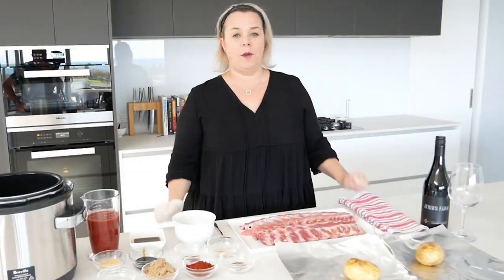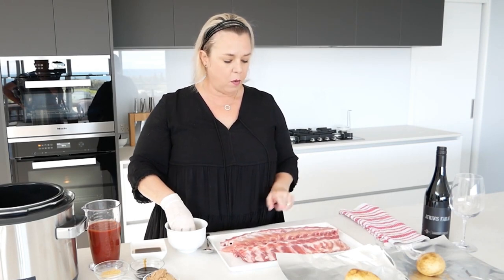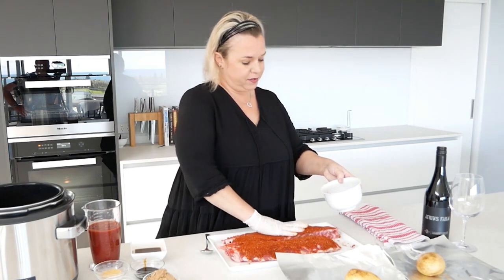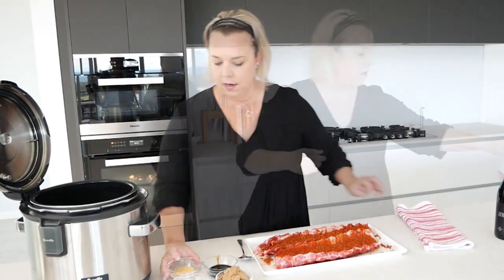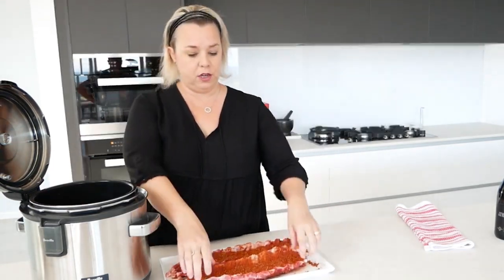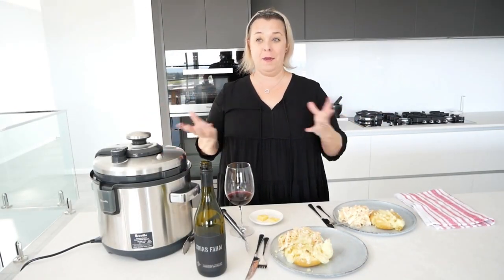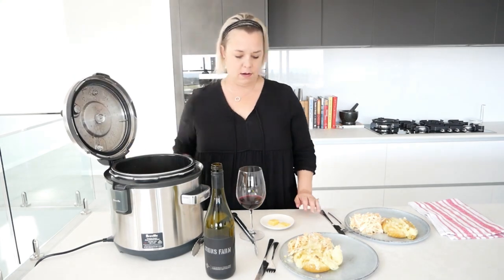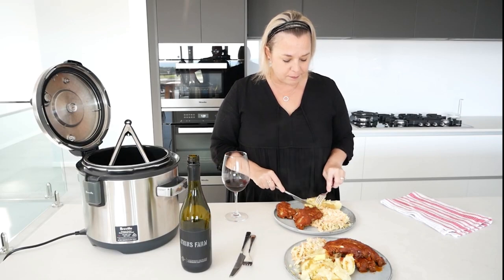Game-Changing BBQ Ribs: Pressure Cooker Magic 🔥porkribs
Get ready to embark on a mouthwatering adventure that's about to change the way you think about BBQ ribs. In this sizzling short, we're diving deep into the world of "Game-Changing BBQ Ribs: Pressure Cooker Magic for Juicy Perfection!" If you've ever craved fall-off-the-bone, finger-licking-good ribs but didn't have all day to wait, this is your culinary solution.

The title says it all—this is game-changing, and it's all thanks to the incredible power of the pressure cooker. We're about to reveal the secret to achieving BBQ ribs so tender and juicy that you won't believe your taste buds.

Imagine sinking your teeth into ribs that are infused with smoky, barbecue flavor, yet cooked in a fraction of the time it traditionally takes. Whether you're a busy home chef or simply seeking BBQ rib perfection, this method will make your culinary dreams come true.

The Pressure Cooker: Your Shortcut to Flavorful Bliss 🍖🔥

The pressure cooker is like a magic wand for busy kitchens. It takes what might seem like a slow-cooked delicacy and transforms it into a quick, easy, and undeniably delicious dish. In this short, you'll witness how the pressure cooker transforms tough cuts of meat into succulent, tender perfection.

Unveiling the Art of Flavor Infusion 🎨👩‍🍳

The secret to these incredible BBQ ribs is all in the flavor infusion. We'll guide you through how the pressure cooker locks in every ounce of smoky goodness, allowing the flavors to meld and create a taste explosion like no other. From spices and seasonings to BBQ sauce, every bite is a flavor-packed journey.

Juicy Perfection in Record Time 🕒💦

Traditionally, achieving ribs this juicy and tender would take hours. With the pressure cooker, we're talking about a fraction of the time. In this short, you'll see how the pressure cooker works its magic, cutting down cooking times without compromising on flavor or quality.

Join the BBQ Revolution 🔥🤝

It doesn't matter if you're a seasoned cook or a culinary novice—this method is a game-changer for everyone. It's time to join the BBQ revolution and unleash the power of the pressure cooker in your own kitchen. Say goodbye to long waits and hello to juicy, succulent BBQ ribs whenever you crave them.

Don't miss out on culinary innovations that make your life easier and your meals more delicious.

Get ready to savor every juicy, mouthwatering bite and unlock the culinary magic that's about to change your BBQ rib game forever. 🔥🍖